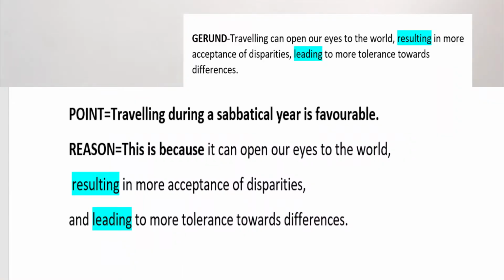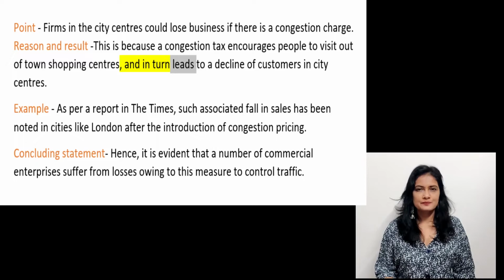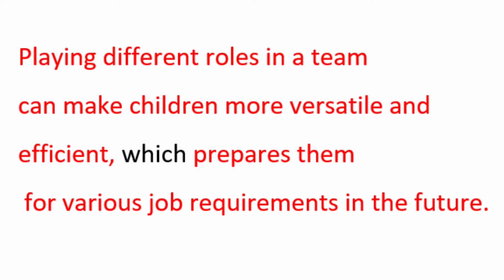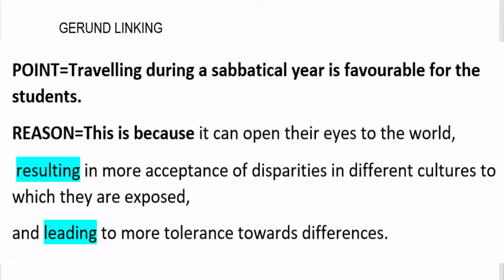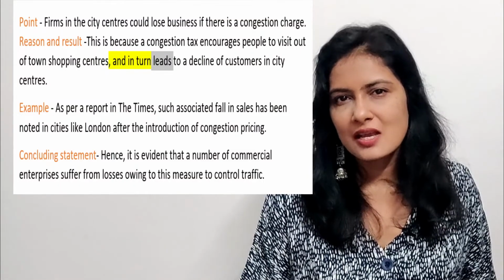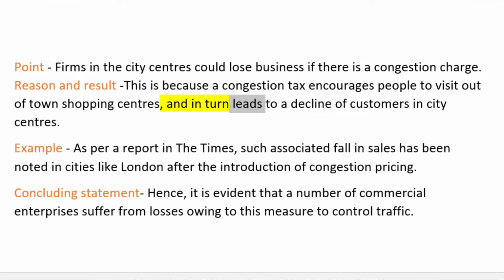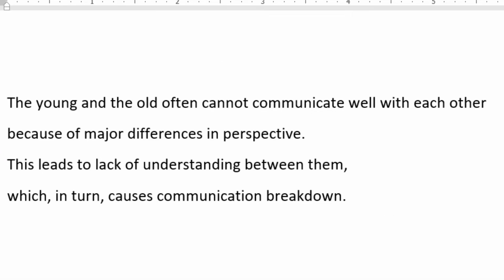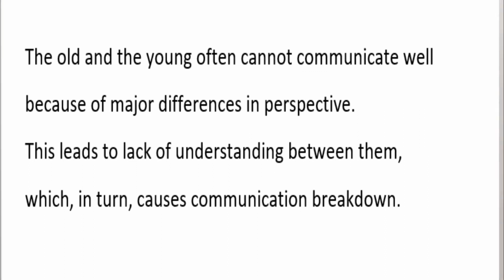IELTS writing - Sentence type 8 - use of 'in turn'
This is useful for full explanation of a point, when you need to show how one thing leads to another , which finally justifies the point you made.